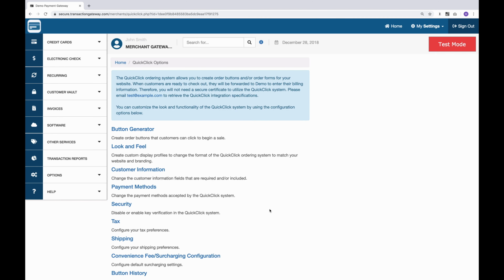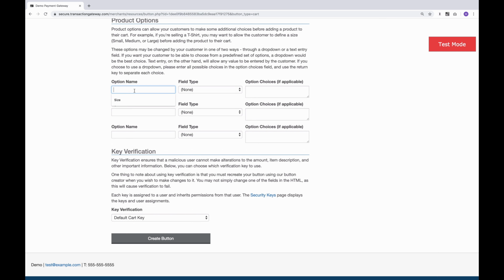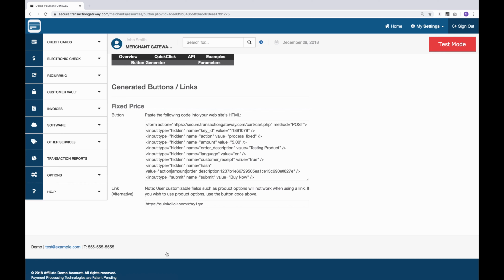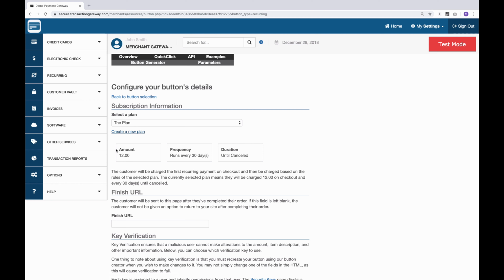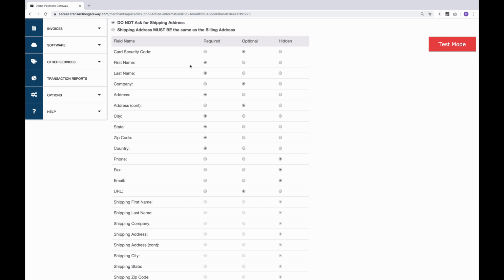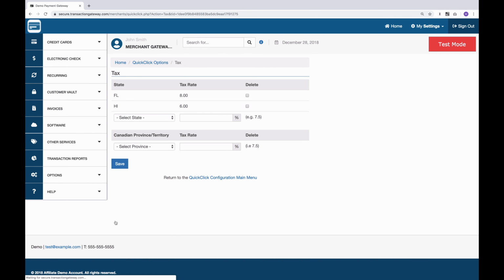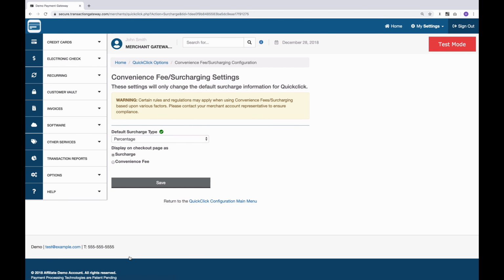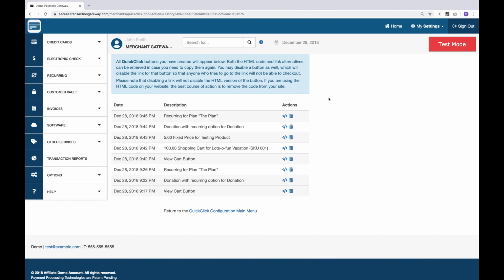QuickClick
Even accept recurring payments with one click.